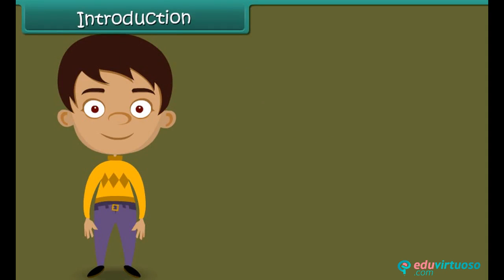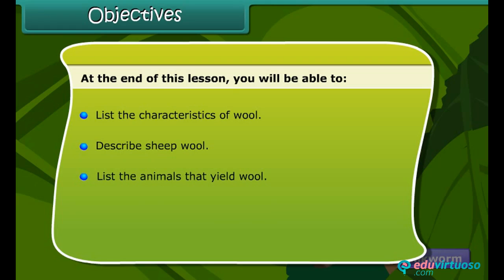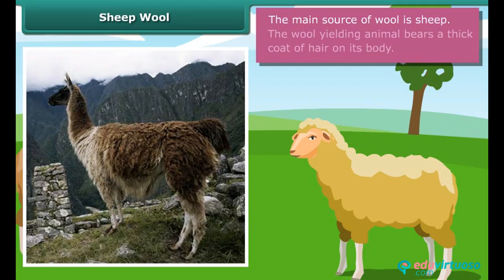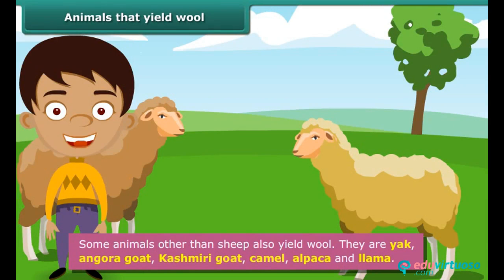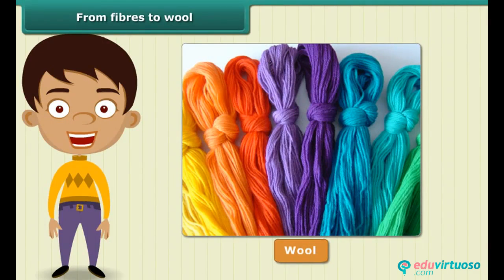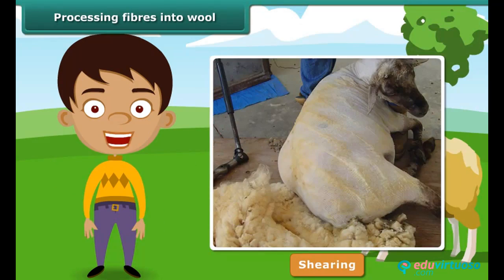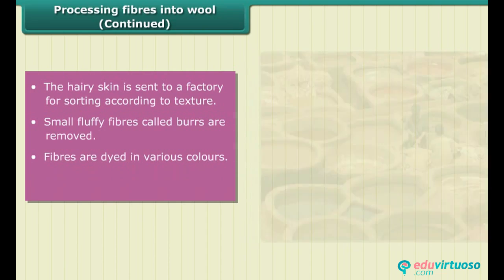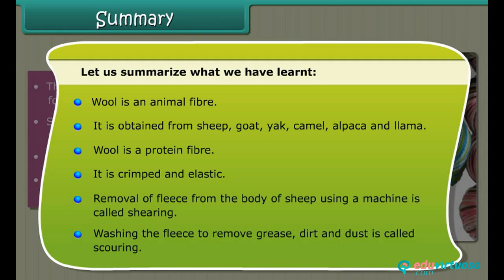Grade 7 | Science | Fibre to fabric Wool | Free Tutorial | CBSE | ICSE | State Board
Welcome to our exciting tutorial on "Fibre to Fabric: Wool" designed especially for Class 7 Science students! 📚👩‍🔬👨‍🔬 In this video, we'll explore the fascinating journey of wool from its sources to the final fabric.

What You'll Learn:
- Characteristics of wool
- The different animals that provide wool
- The detailed process of obtaining wool from sheep
- Steps involved in processing wool from fibers to fabric

Key Topics Covered:
- Animal sources of wool including sheep, goats, camels, alpacas, and llamas
- The structure and properties of wool
- Shearing, scoring, and other processes involved in wool production
- Differences between coarse beard hair and fine soft hair of sheep

Our platform offers a wealth of educational materials to help you excel in your studies. Don't miss out on this opportunity to learn more and grow your knowledge!